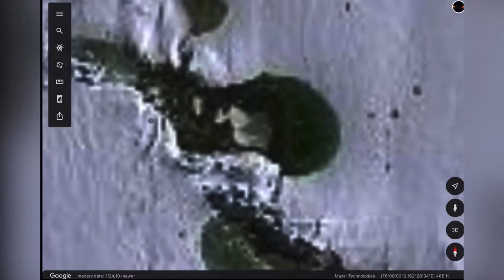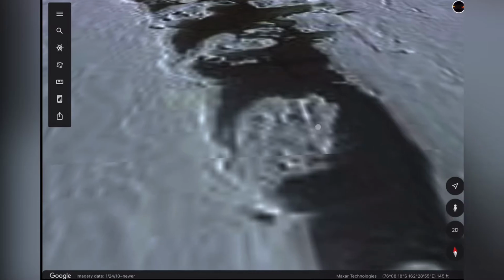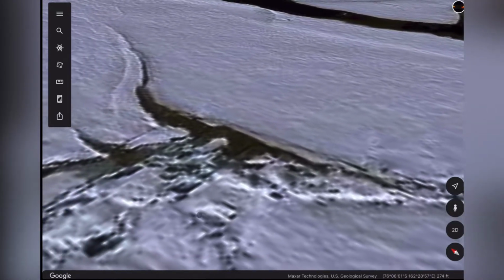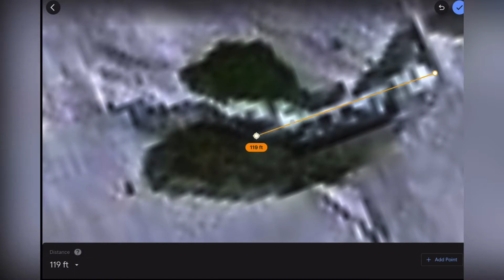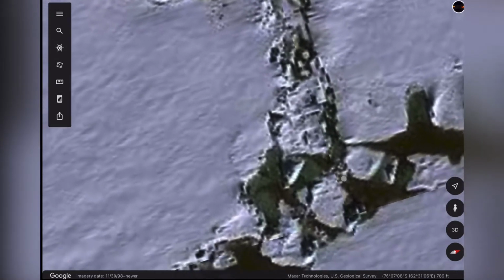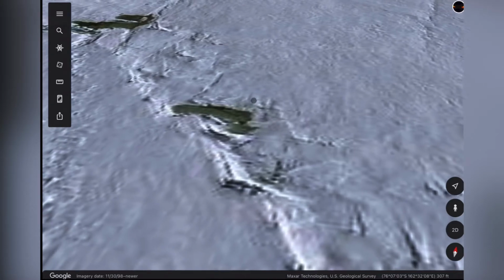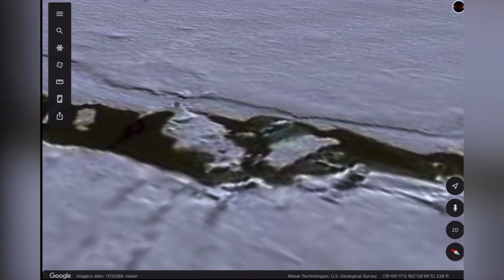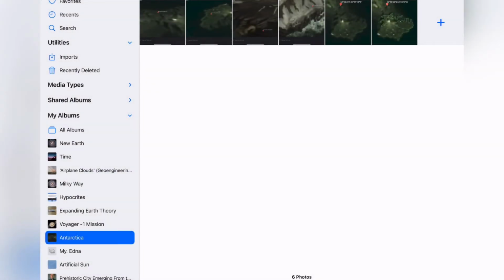Prehistoric Geoglyphs and a Monolith Discovered in Antarctica!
A must see video done by Mary Hall; which clearly shows an ancient civilization, complete with all the telltale signs of high technology in the very distant past!
Sincerely, Dale DuFay
Much Love!

Mary’s YouTube channel link. She’s the best!

Dale DuFay: The Mandela Effect = Knowledge; YouTube channel link.

Dale DuFay: Terra’s of the Milky Way’s YouTube channel link.